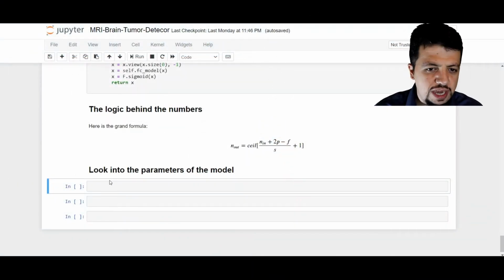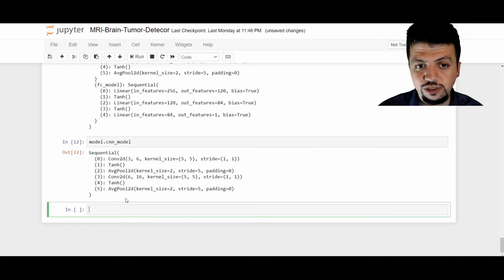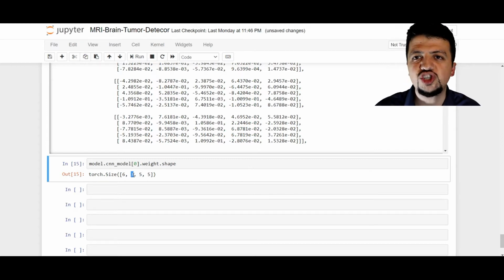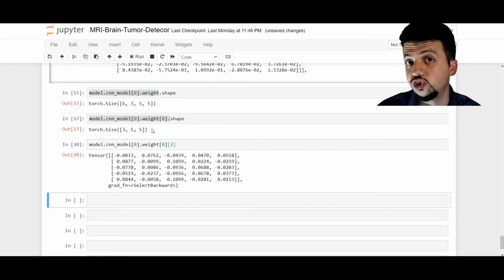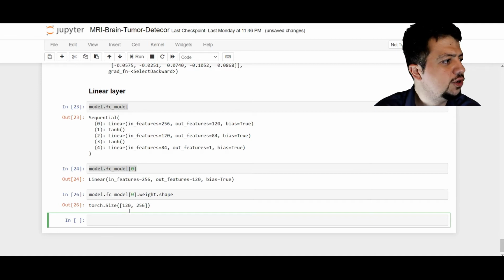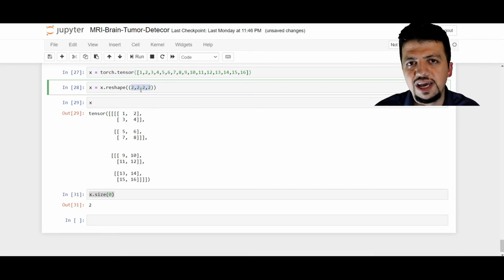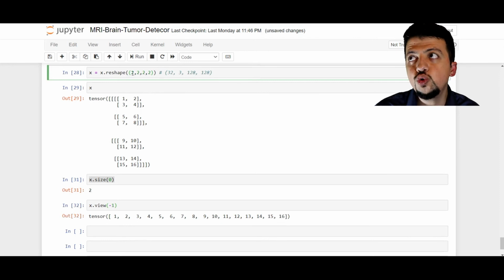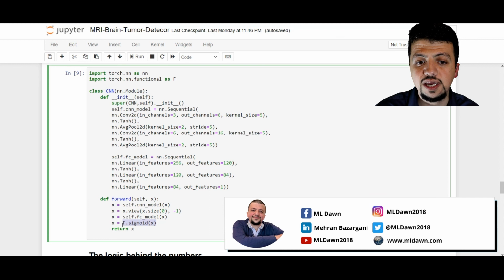13- Inside convolutional layers and fully connected layers in Pytorch!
📢📢📢 Ever wondered what lies INSIDE your convolutional layers and fully connected layers? 🎉🎉🎉
00:01 What is this video about?
00:39 A summary of the previous video
01:20 The focus of this video
02:36 Looking into the Convolutional filters
10:32 Finally, looking into the weights of Linear layers
20:35 A wrap up of the video

*** EXTRA BIT for THIS Video*** (NOT Needed for Everyone!)
13:04 Understanding the x.view() command for flattening Tensors